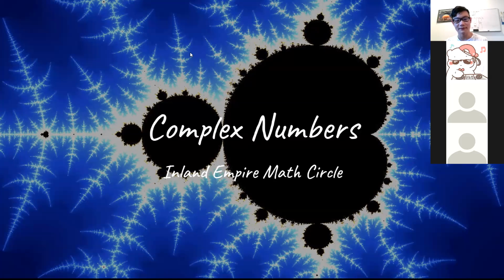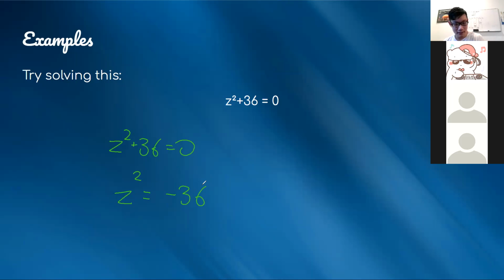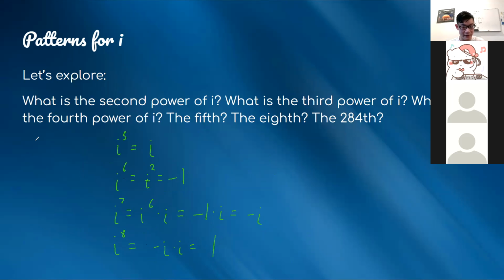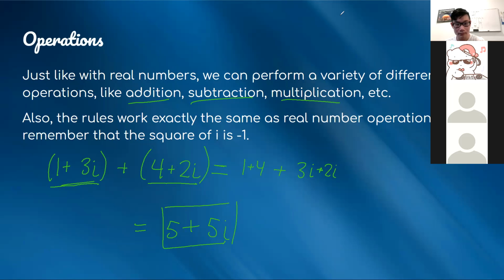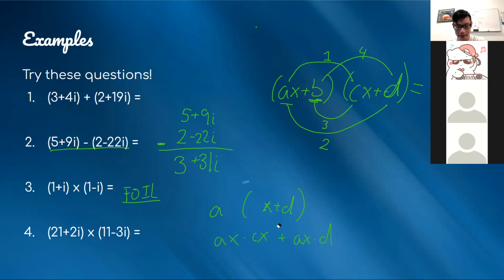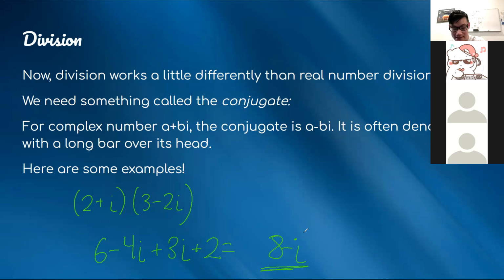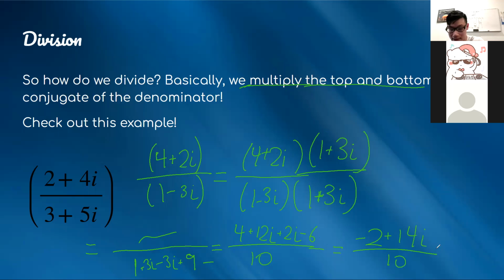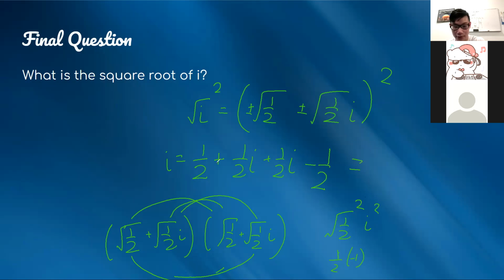Complex Numbers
Imaginary Numbers (i) and Operations on Complex Numbers